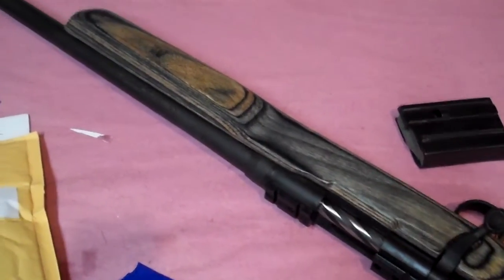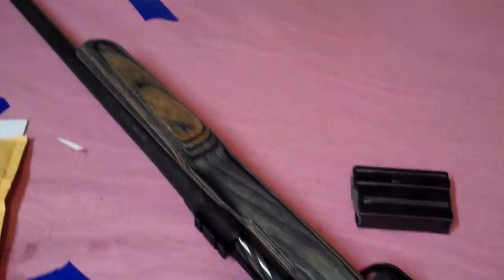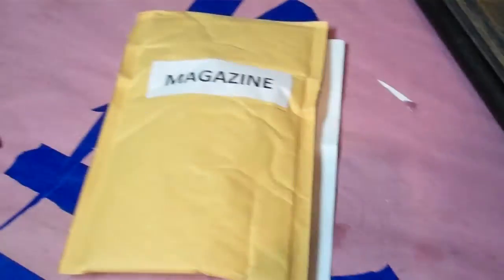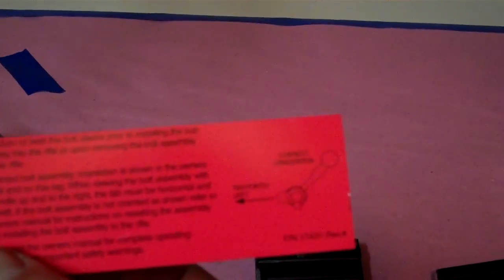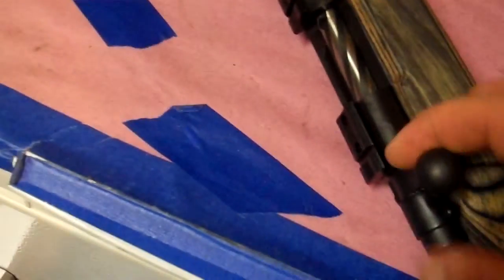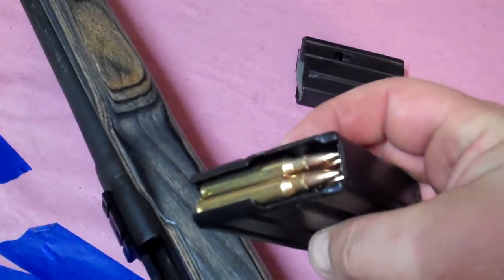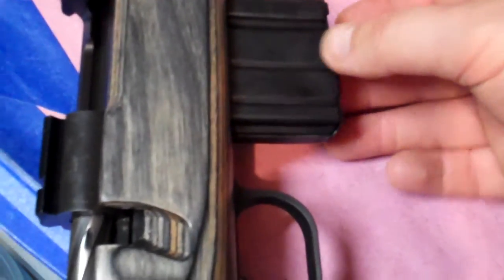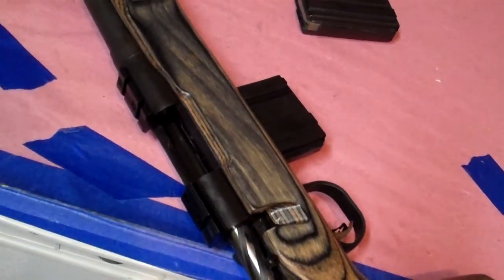Mossberg MVP is back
I sent my MVP for warranty repair, now it's back. New stock, two new magazines, and possibly a new bolt. Bolt still wobbles when retracted, and magazines still wobble slightly.